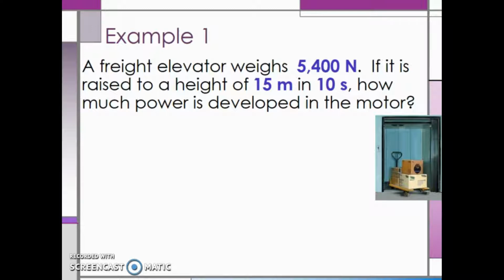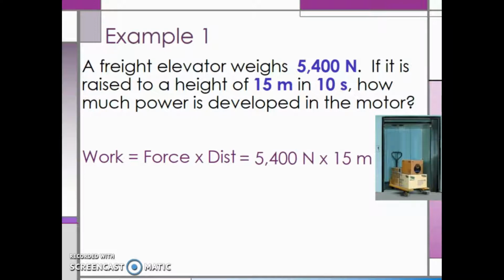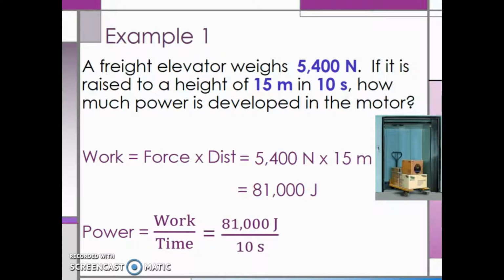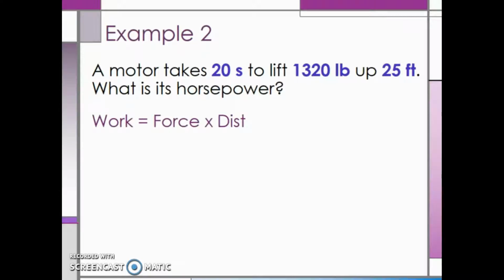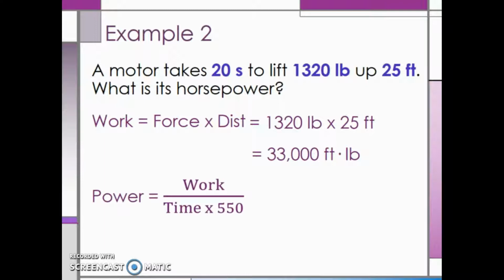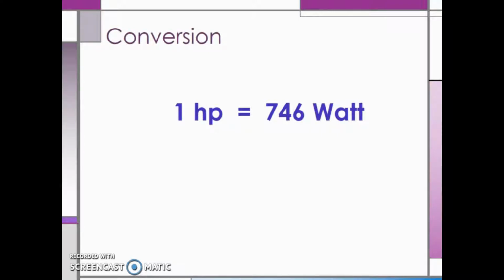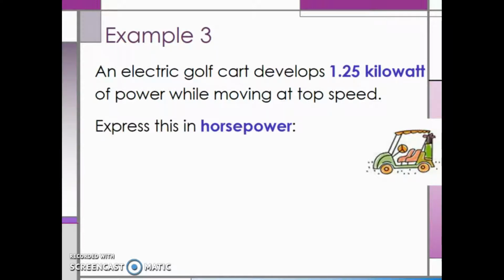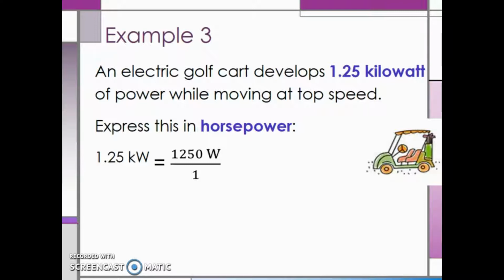Power Examples – Science of Mechanics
Learn how to solve problems involving power in the English and metric systems.